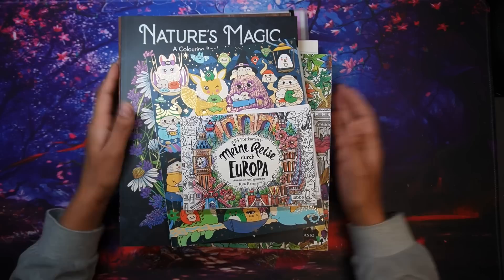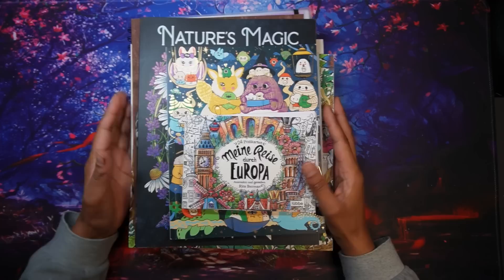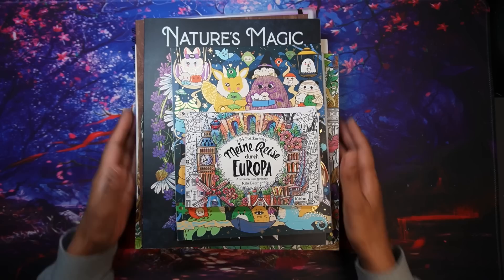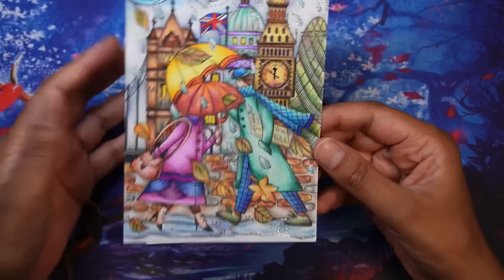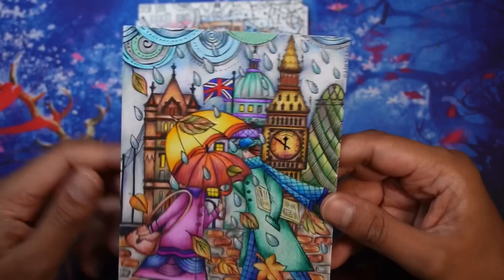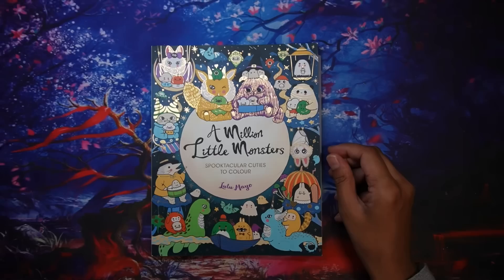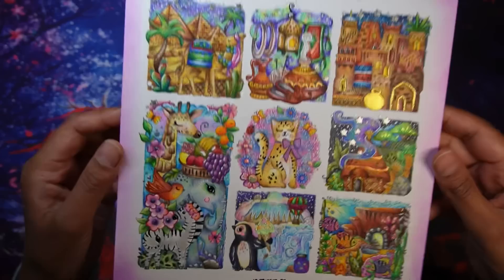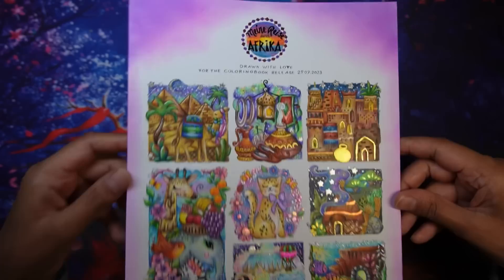Completed pages for September 2023 | Adult Colouring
Hi everyone. In this video I share the pages I completed during September 2023.